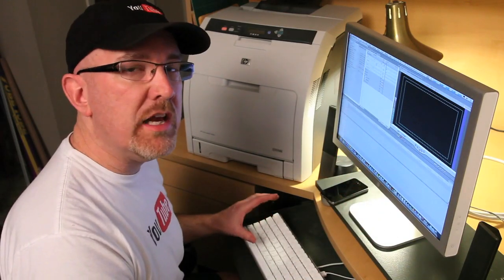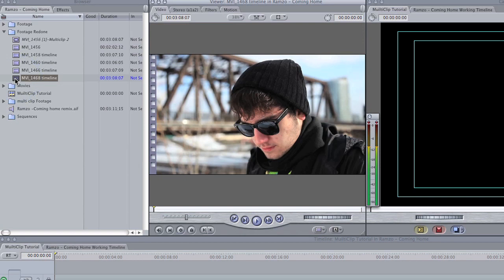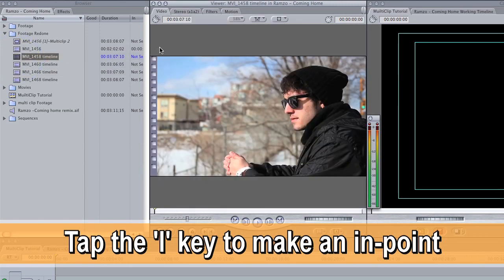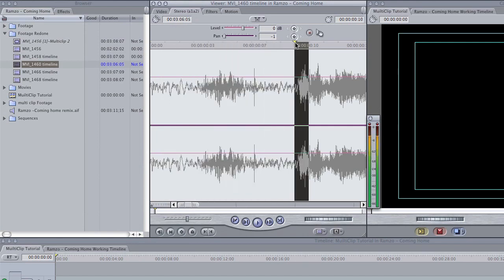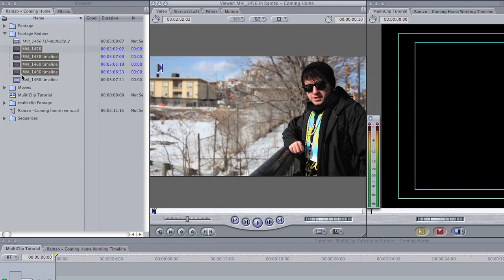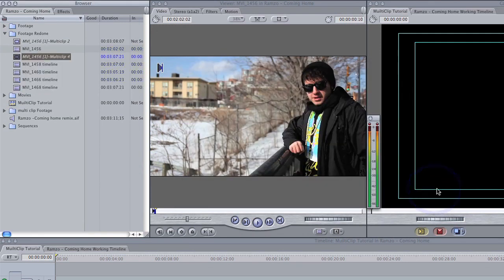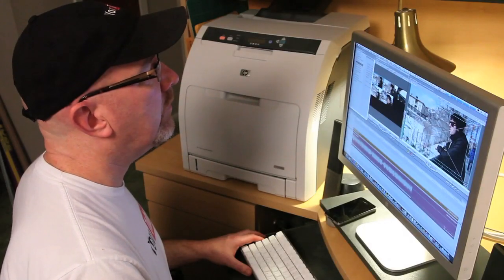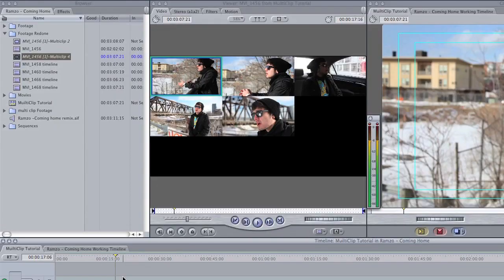Multiclip Editing Tutorial on Final Cut Studio / Ramzo16 BTS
Here's a tutorial in Final Cut Studio about how to do a Multiclip edit.
I'm using footage from a Music Video I shot with Ramzo16 an musician from Toronto, Ontario.

Ken Domik
KBDProductionsTV

This is a variation on the basics of multiclip setup and editing in FCP. Normally, it's just a simple matter of selecting two or more video clips, syncing them using T/C, audio or video hits common to all the tracks, then creating a multiclip. The trouble with this is that during the editing process every time you change video angles the audio source will change as well because the "audio follows the video". You can choose to change only the video angle and leave the audio unchanged to a track previously selected but this still leaves only one track of audio in your completed multiclip edit. This is not good if you want to have the audio mixed from all your different cameras that you used at your original shoot. This is a huge advantage for wedding and dance recital videographers who need all the audio for the final mix. Here's how to do it:
In the FCP sequence I drag the media from all the cameras into their own dedicated video and audio tracks and sync them all using a common audio hit or a camera flash, whatever you have available. Each time one of the cameras changes a tape it's another sync job with the other two cameras in the FCP timeline. Once everything is synced then go back to the beginning of the sequence and match frame each camera one at a time. Each time you do a match frame the master clip for that particular camera comes up in the viewer. Mark your in point in the viewer and do this for all the cameras. Once you have all the in points Cmd-select those master clips in the browser to highlight them all. Then go to the Modify menu and choose: make multiclip.
All this time while you're doing the match frame for the cameras the playhead shouldn't have moved at all in the timeline. Create a new track for video and 2 new audio tracks and drag the new multiclip from the browser (change the track destination first) into the canvas and choose Overwrite. Now you have a perfectly synched multiclip on top of the other camera tracks. Mute the multiclip audio and in multiclip preferences set it up so that each time you change angles the audio changes angles as well.
The other advantage of doing it this way is that you also have the audio tracks from all your cameras available. Edit your multiclip until you get to the next camera break (tape change) and then repeat the match frame workflow and create the next multiclip. And so on until your edit is complete.